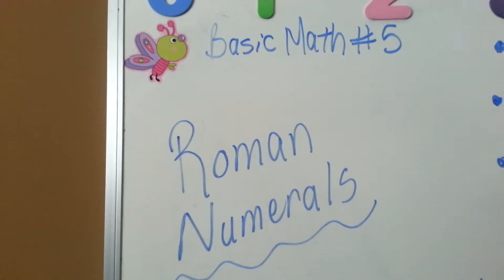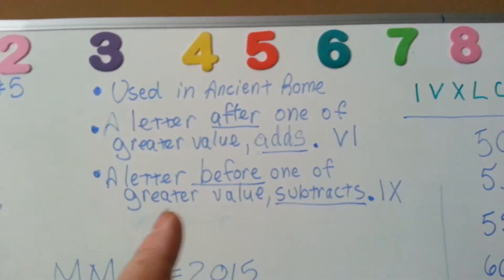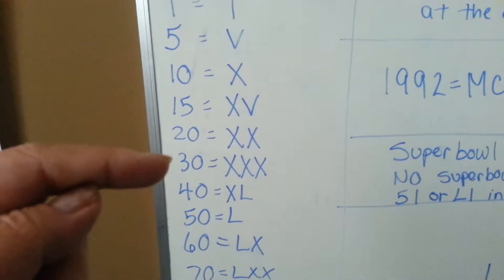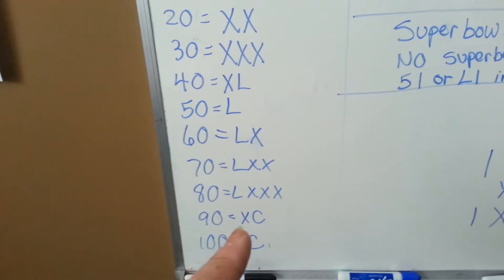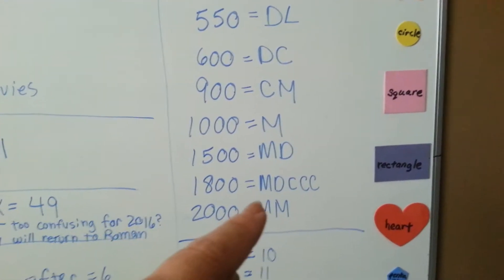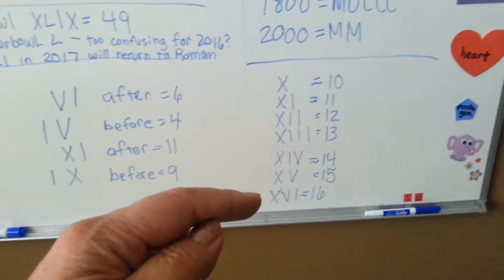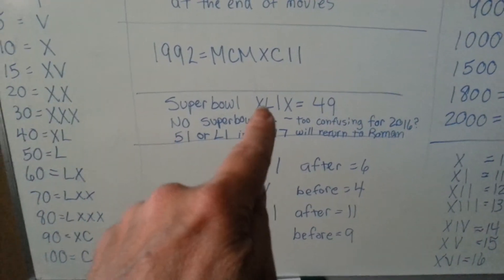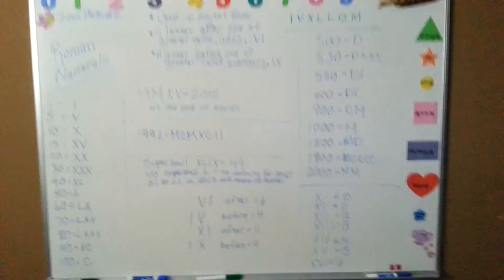How to read Roman Numerals (Basic Math #5)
A description of the Roman Numeral system and how to read or use them.